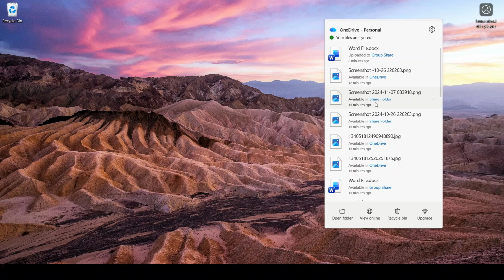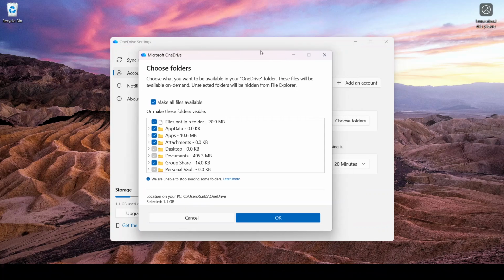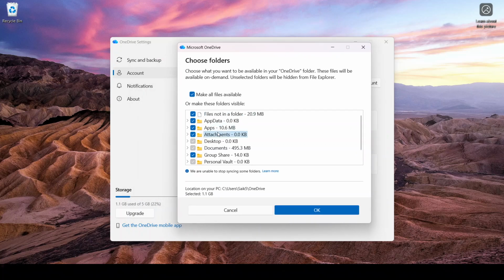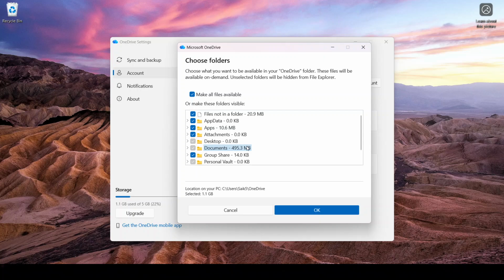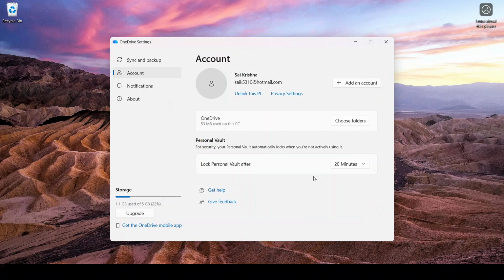How to Stop Onedrive Syncing Your Desktop Icons 2026 (Step By Step)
Learn How to Stop Onedrive Syncing Your Desktop Icons in this video.

In This Video, We'll Show You 👇
Stop Onedrive Syncing Desktop
Onedrive Not Syncing Desktop
Onedrive Desktop Sync Problem
Disable Onedrive Desktop Sync
Onedrive Desktop Sync Fix
Onedrive Desktop Icons
Onedrive Sync Issues
How To Stop Onedrive
Onedrive Sync
Stop Onedrive
Onedrive Desktop
Onedrive Icons
Onedrive
Desktop Icons
Syncing Desktop
Sync Problems
Onedrive Tutorial
Onedrive Tips
Onedrive Troubleshooting
Onedrive Settings